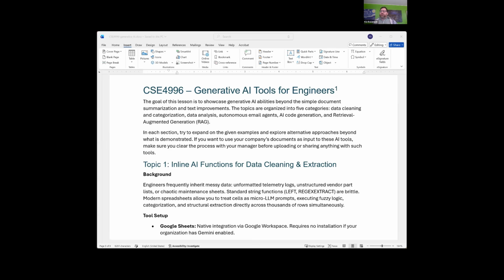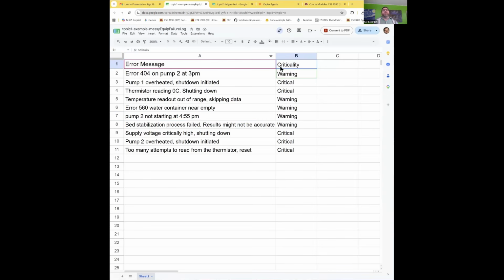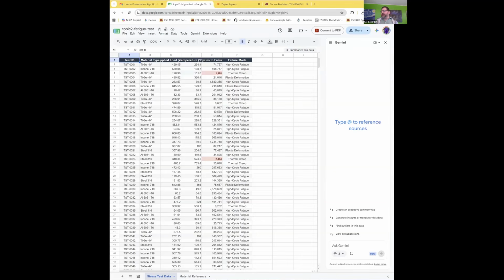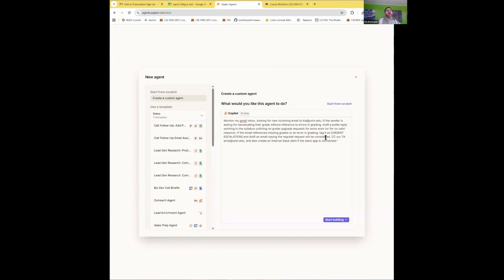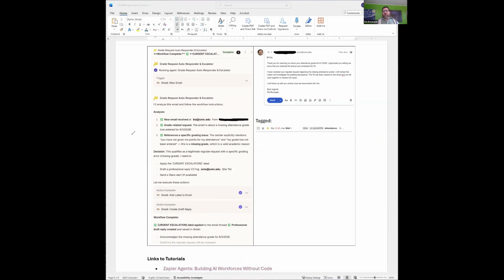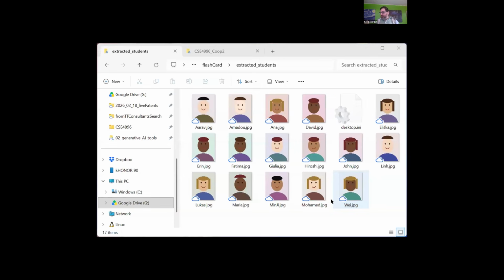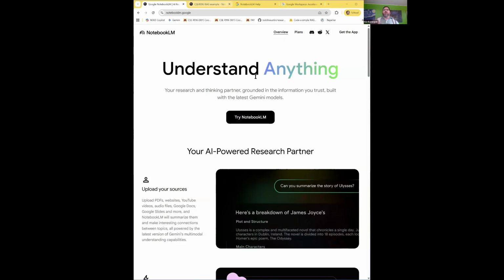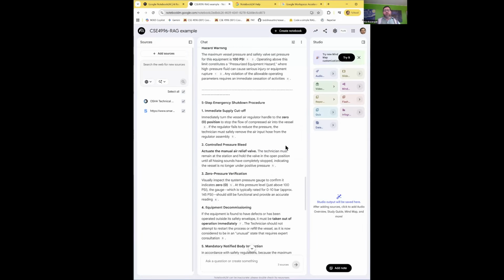Generative AI for Engineers (examples & links in video description)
Topics: data cleaning and categorization, data analysis, autonomous email agents, AI code generation, and Retrieval-Augmented Generation (RAG).

I recorded this lecture a day after my dad passed away, so I dedicate it to him ❤️. Rest in peace, dad!